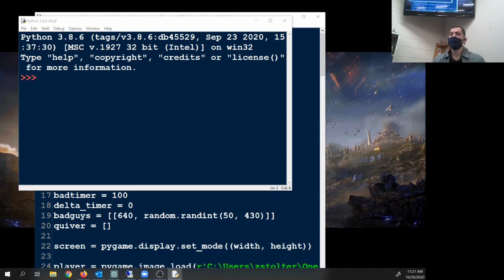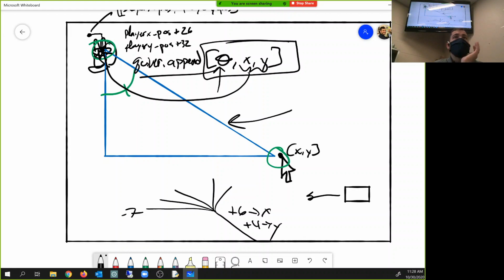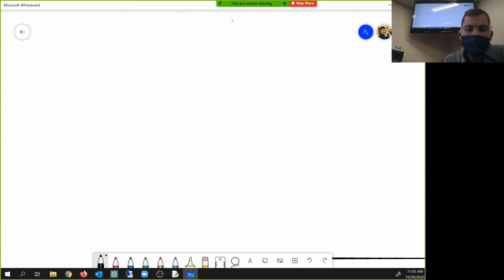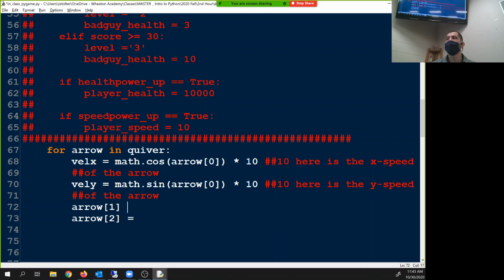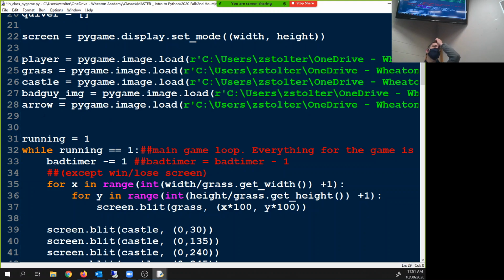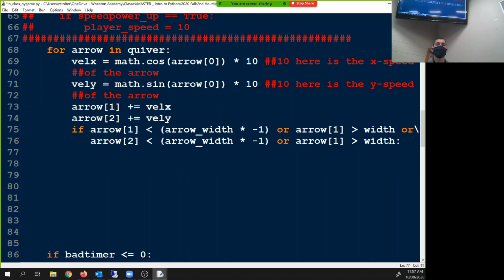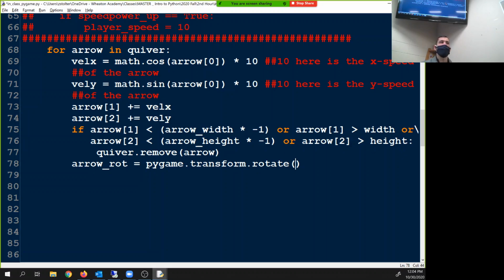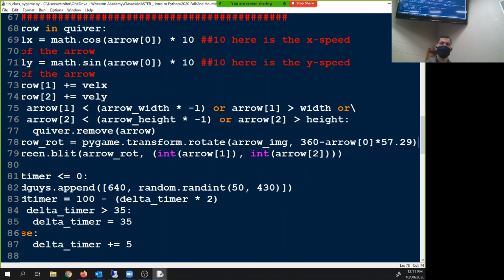2nd Hour Spawn Arrows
How to spawn arrows in out game using pygame.